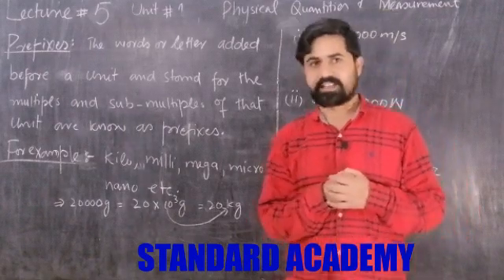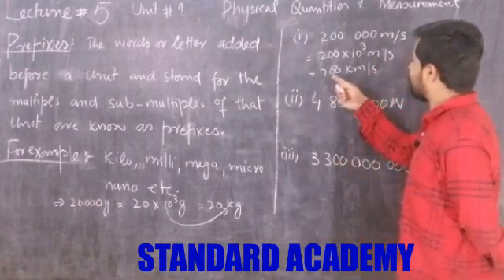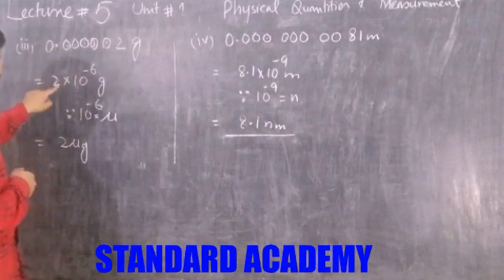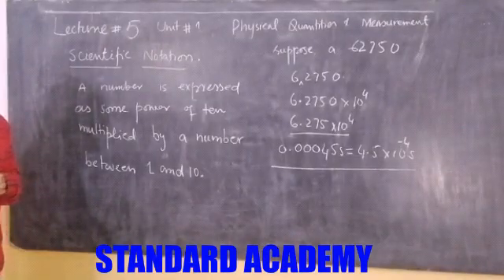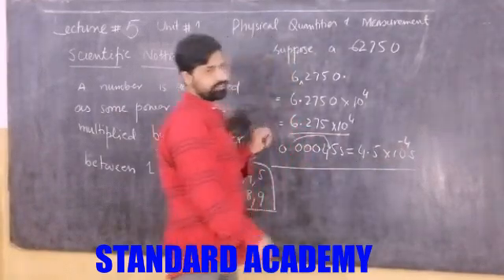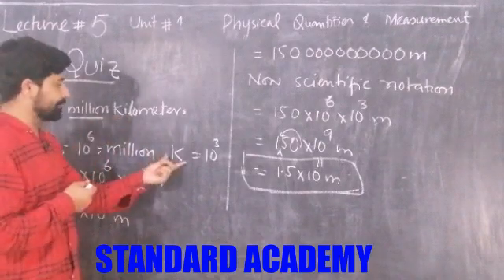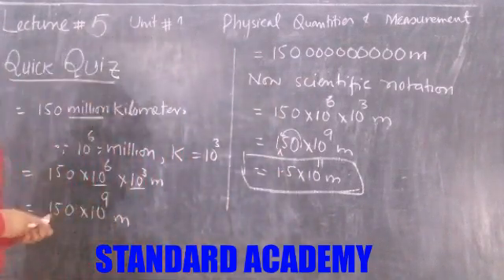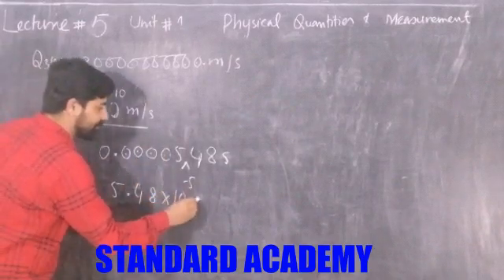Prefixes And Scientific Notation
INSTITUTE of Islamic Education and Sciences
Bloom Star School
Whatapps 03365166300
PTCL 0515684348